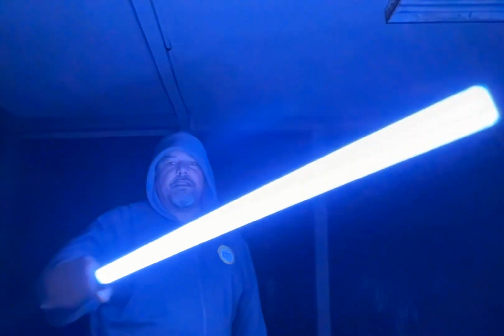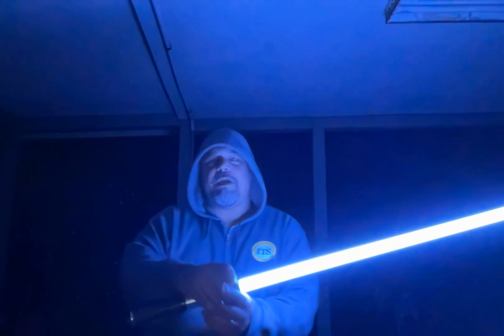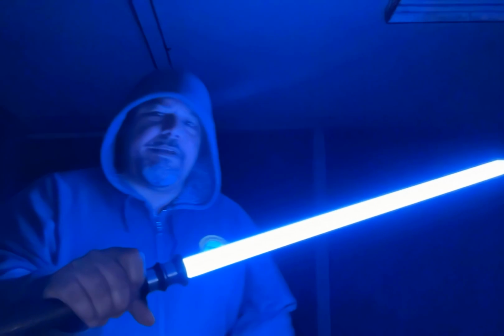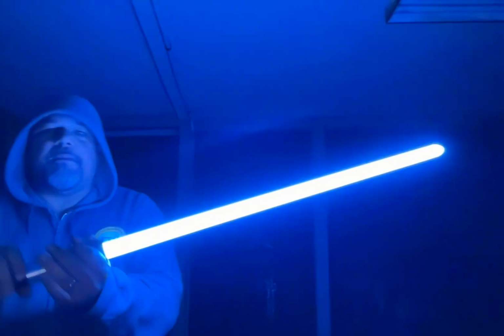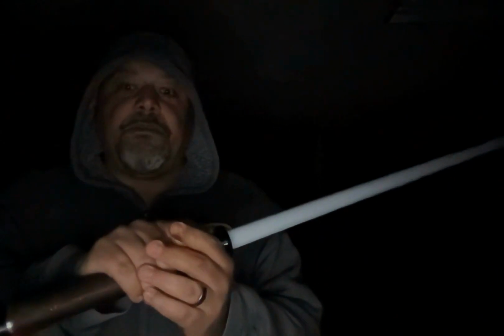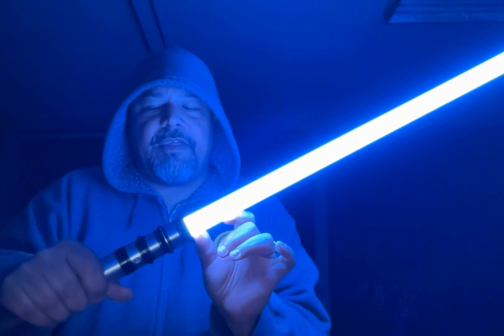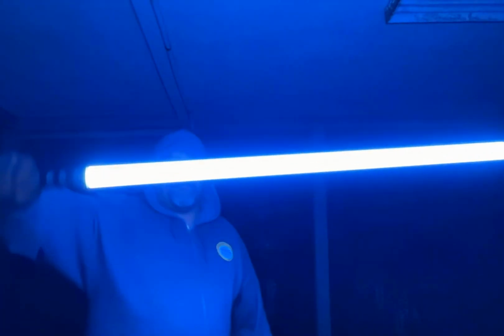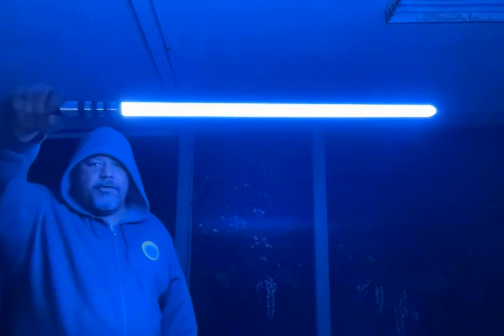Canon Bladestyle Project Appendix: Kanan Jarus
A handful of you who have been watching (and hopefully enjoying) my Canon Bladestyle project videos have emailed me asking specifically for a screen accurate blue for Kanan Jarus from Star Wars Rebels - the animated series. So here ya go! I have 2 variants... The first is a rotoscope version with a light swing, and the second is a static (single color) style with an even lighter swing, and an emitter flare. These are fairly basic styles, but Kanan's blue is a really nice one, so I'm all to happy to oblige.
As always, I've put these stylecodes up in pastebin for anyone who would like them for their proffie sabers
If you're using another type of soundboard (CFX, Xeno3, etc) and would just like the rgb value I'm using, it's Rgb 27, 72, 242 .  The light swing I use in the first variant is Rgb 57, 102, 242, and the lighter swing I use for the second variant is Rgb 67, 112, 242.
The Soundfont I'm using in this demo is Blind Cowboy from Kyberphonic.